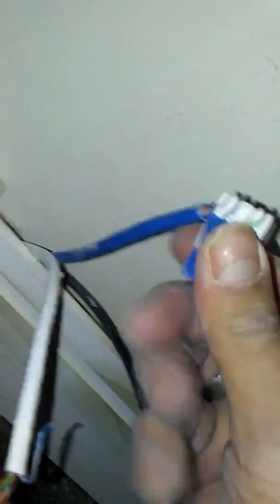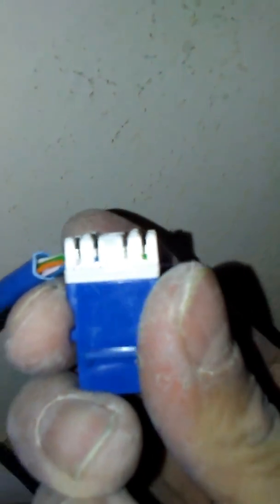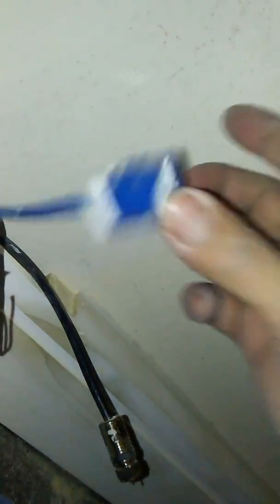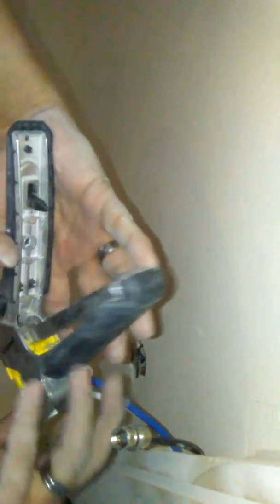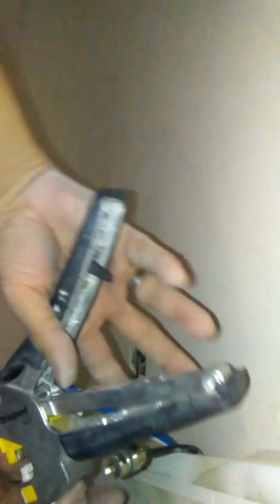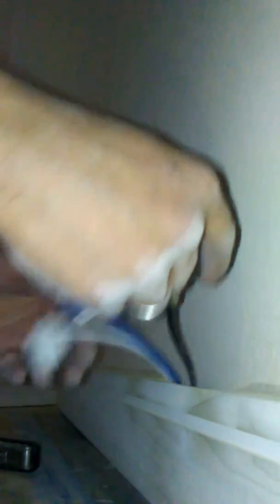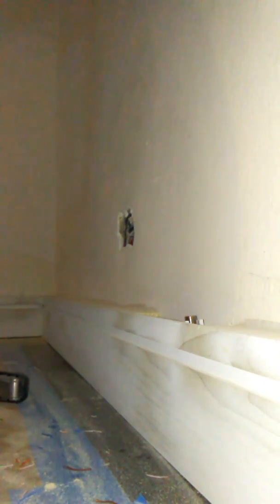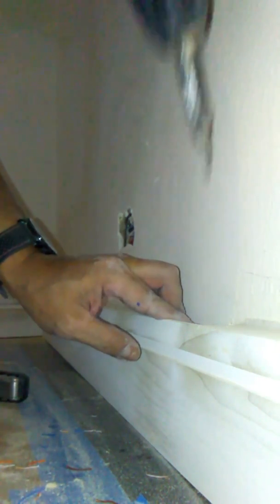Cat 6 drops wire from other end of Rj45 Junction box par 3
Here is how to install​ an Rj45 Junction box with midule to the wall and how tu setup  Rj45 to Kat 6 wiring coding, and all the tools that are necessary